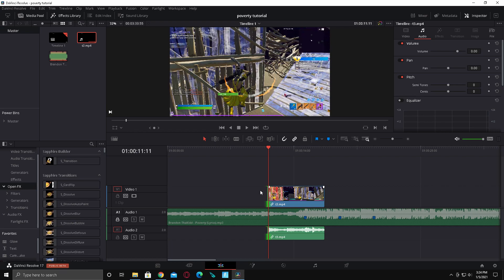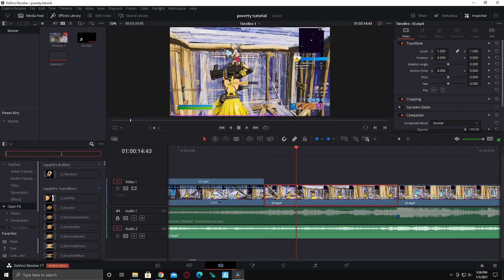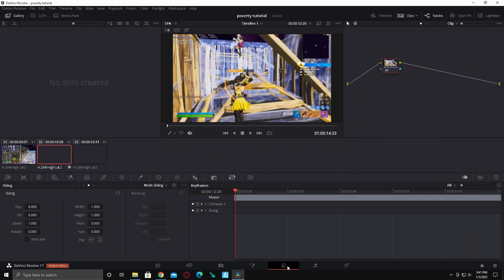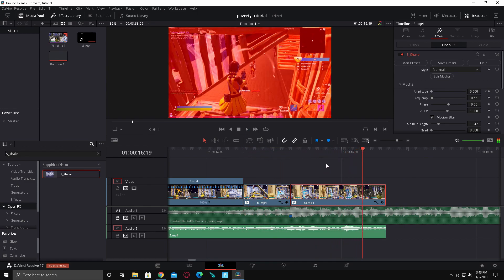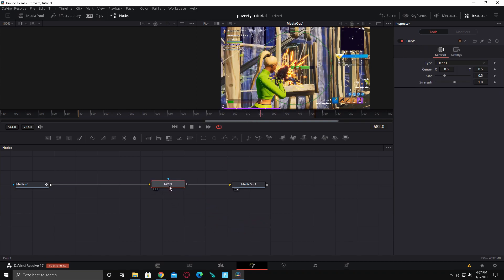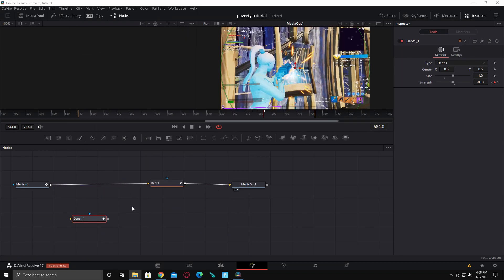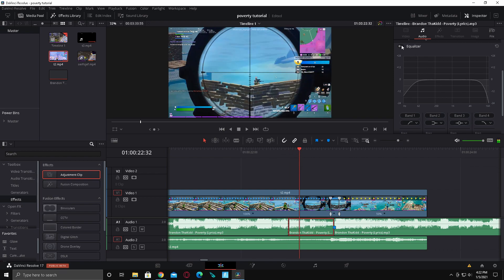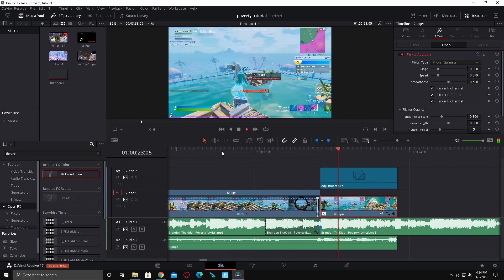How to do 3 Easy and *AMAZING* Effects in Davinci Resolve (ADVANCED)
In this video I show you how to do an amazing stretch pre shake, warp effect, under water audio, save presets, and much more!

Time Stamps:
0:00-0:19 What you will learn
0:19-0:54 Intro
0:45-1:41 First clip velocity
1:41-4:40 Stretch Pre-Shake
4:40-6:21 RGB Distort shake
6:21-7:15 2nd Clip Velocity
7:15-8:03 Warp Effect
8:03-8:40 Saving Presets
8:40-9:57 RGB Shake
9:57-10:32 Sniper Velocity
10:32-11:37 Underwater audio
11:37-12:42 Blue Effect+Flicker
12:42-12:56 Outro

My specs:
16 gb of 3600 mhz ram